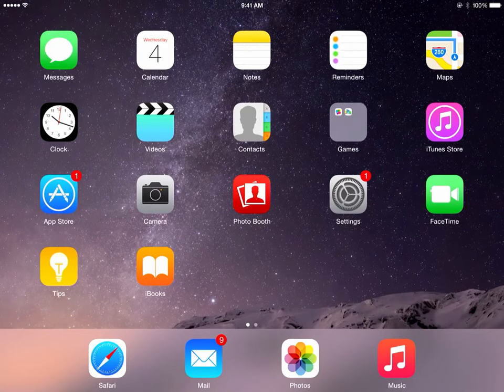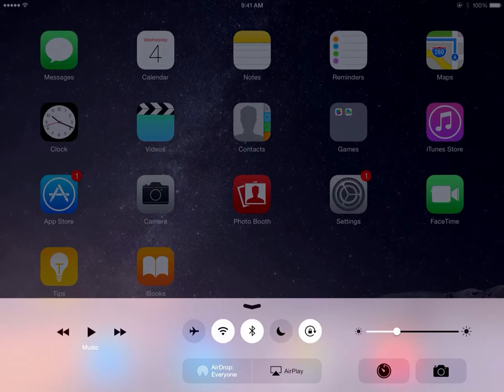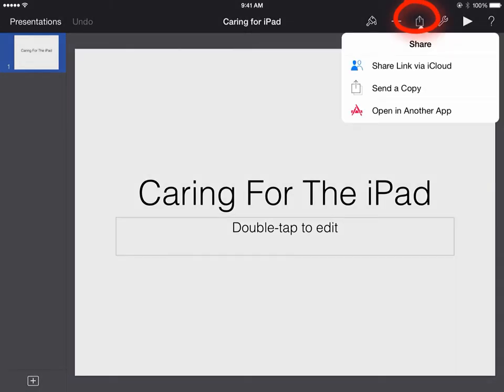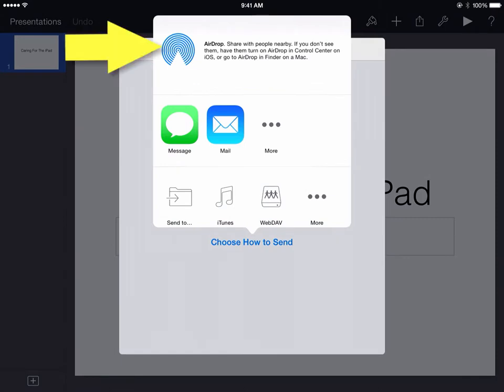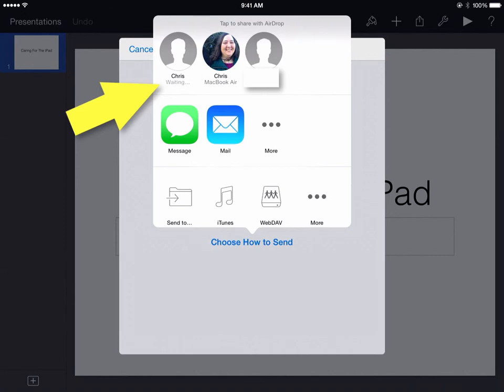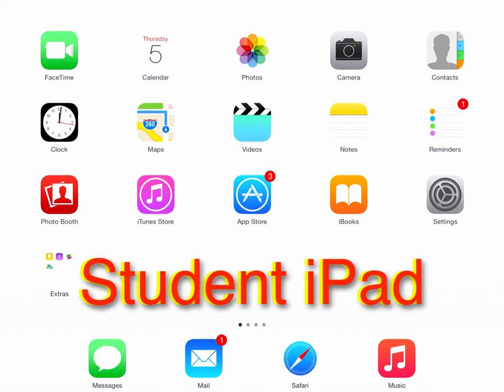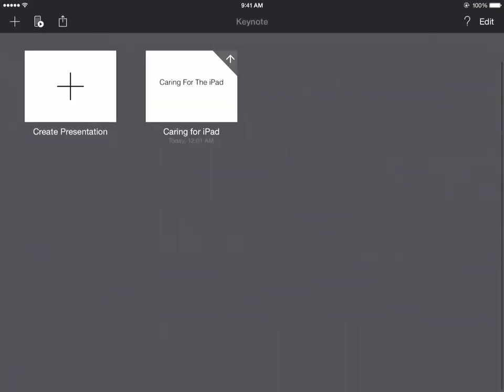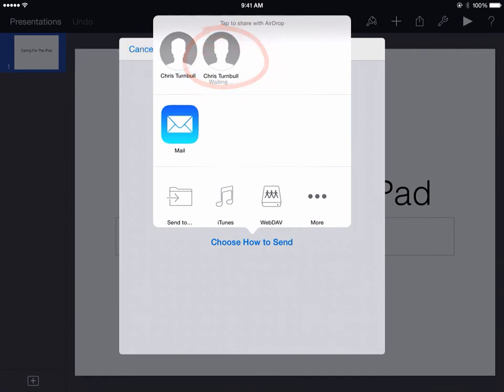Airdropping Keynote Files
What Airdrop is and how to use it to transfer Keynote files between iPads